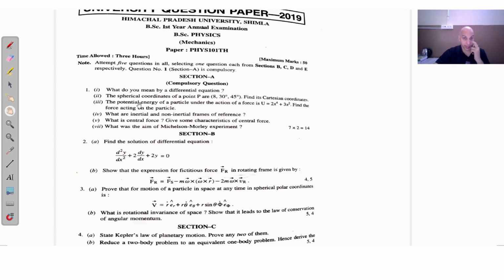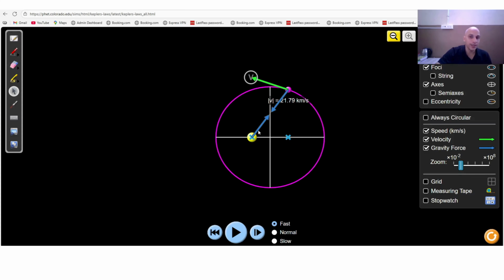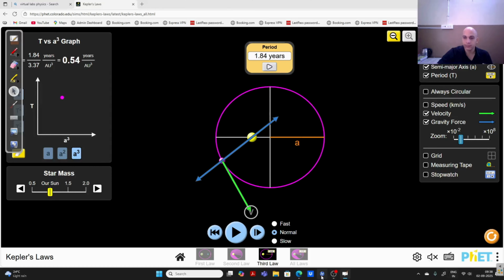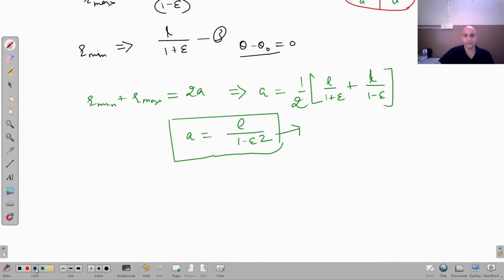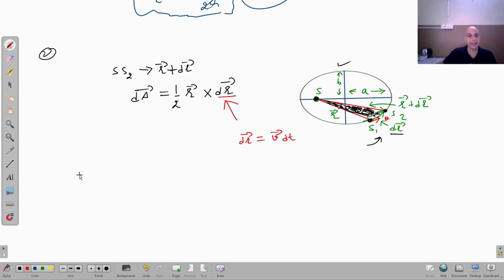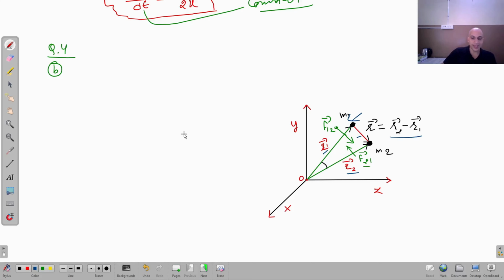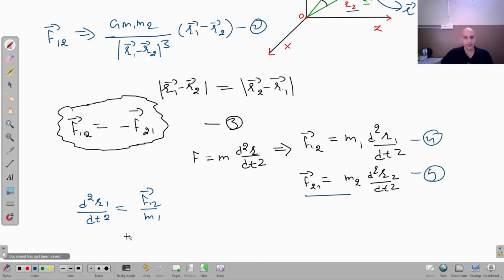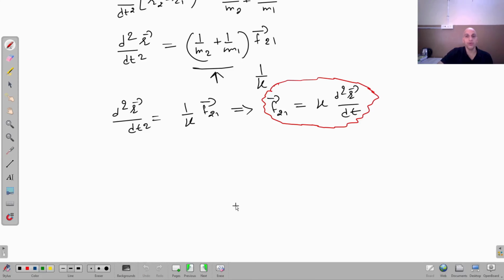HPU Physics Question Paper Solution 🔥#4 | Himachal Pradesh University | Step-by-Step Answers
Prepare for your **Himachal Pradesh University (HPU) Physics Examination** with this detailed question paper solution by Prof. Rana.

In this video, we solve Physics examination questions step by step, explaining important concepts, formulas, derivations, and numerical problems to help students prepare effectively for their university examinations.

- HPU Physics question paper solution
- Detailed explanations of important questions
- Step-by-step numerical problem solving
- Important derivations and theoretical questions
- Exam-oriented preparation tips
- Previous-year question paper discussion

🎯 **Useful for:** B.Sc. Physics and M.Sc. Physics students preparing for Himachal Pradesh University examinations.